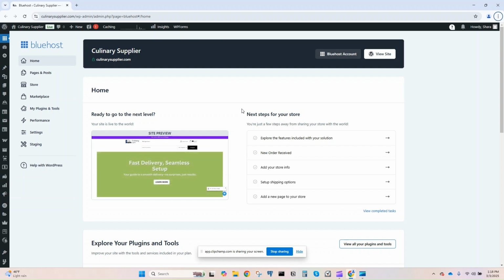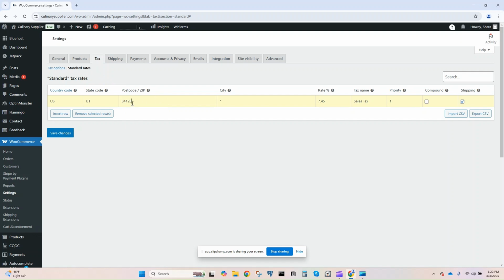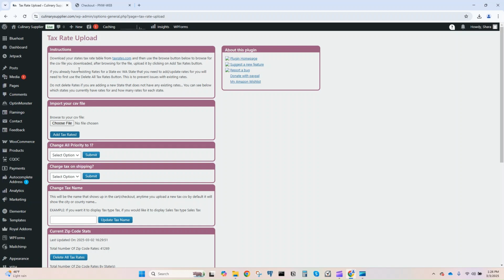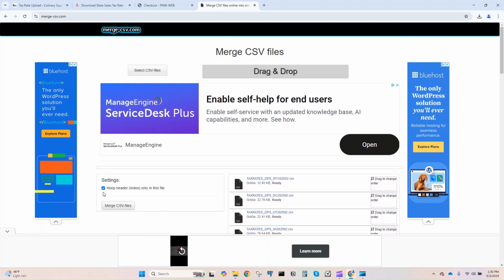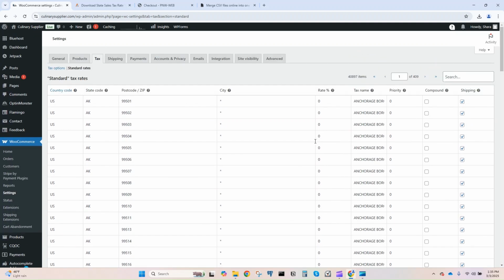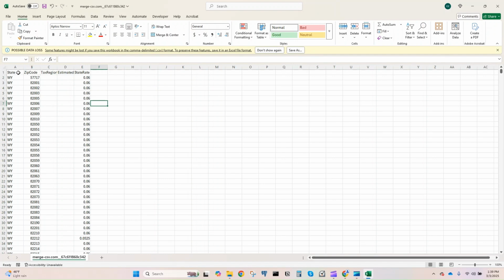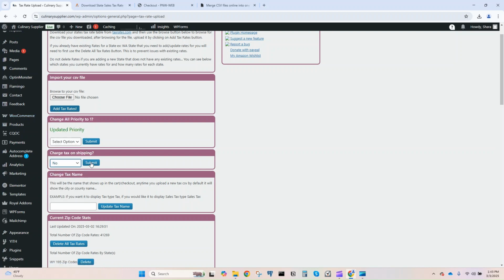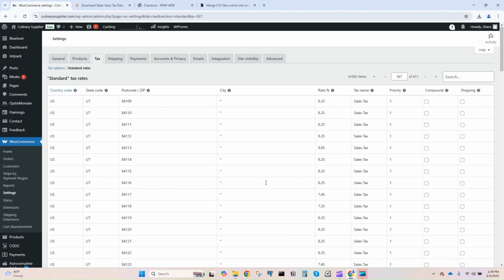Quickly Import Sales Tax Rates Into WooCommerce - Step By Step Tutorial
This video explains how to import the sales tax rates for all U.S. states as well as regional rates for states with rates that vary by location.  It takes just 10 minutes using tax rate tables available at taxrates.com and a free plugin called Tax Rate Upload. See the links below for the different tools used.

FLEXISPOT E6 STANDING DESK: